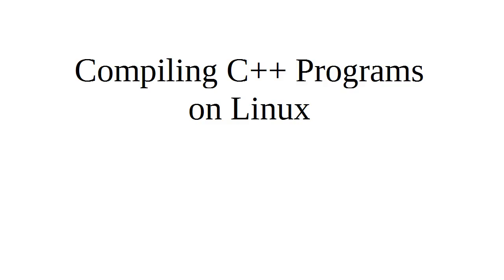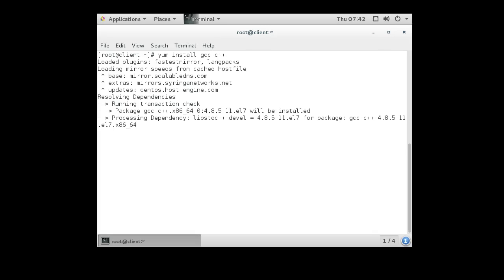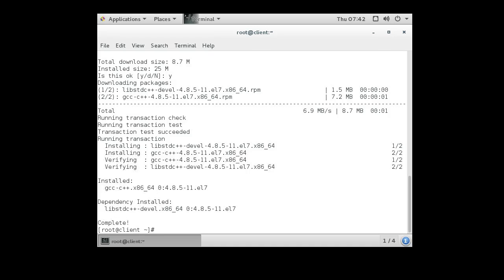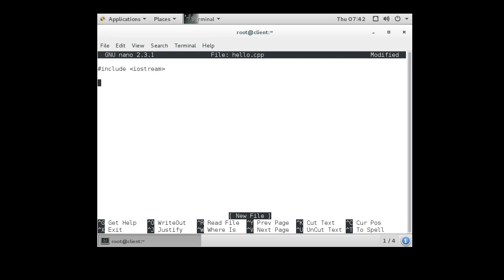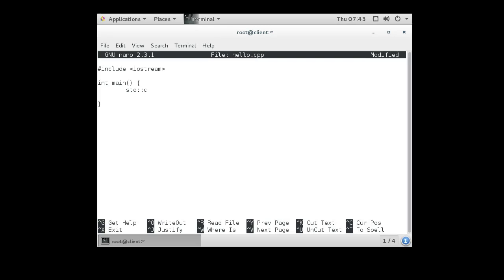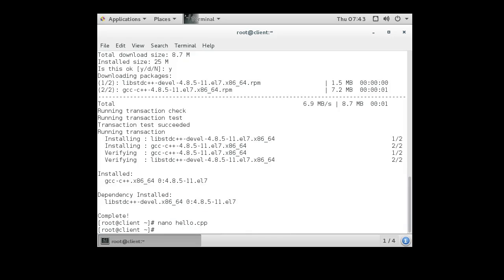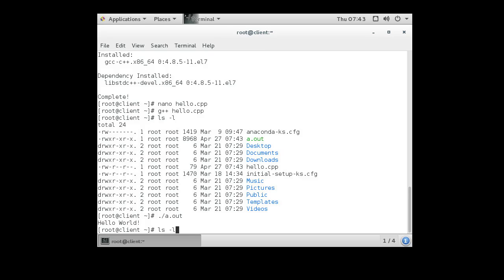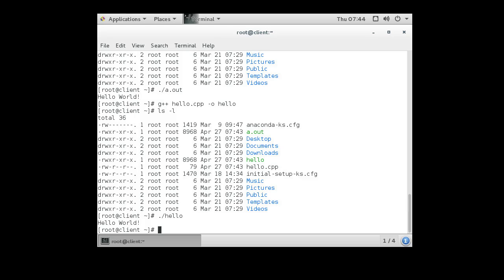Compiling C++ Programs on Linux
Shows how to install the GNU GCC C++ Compiler and shows how to compile a simple C++ hello world program.